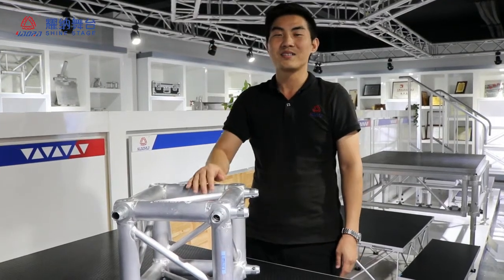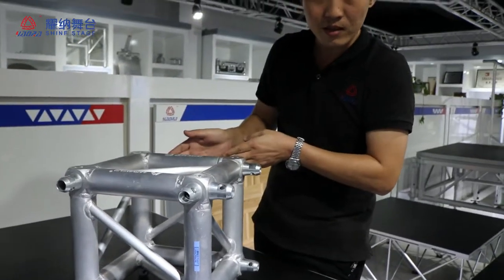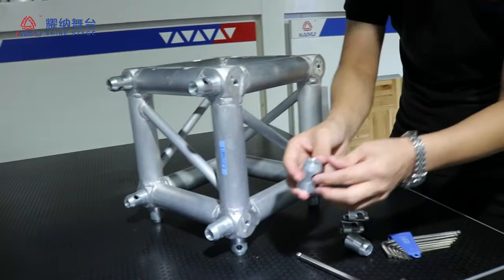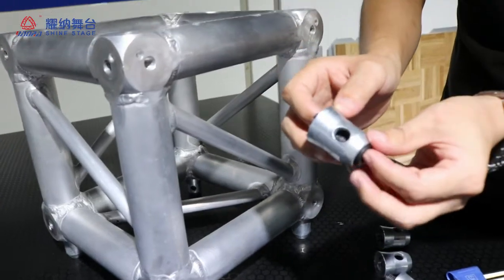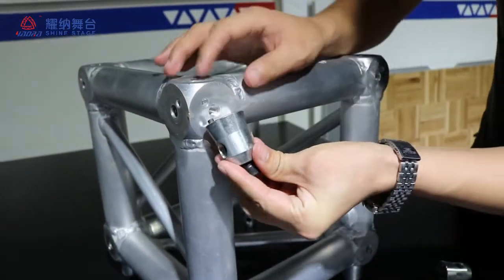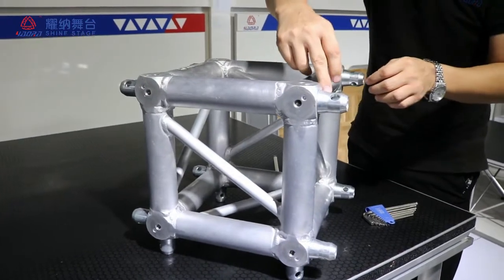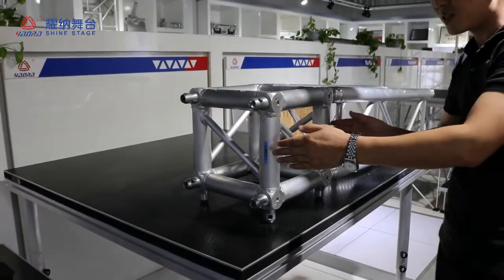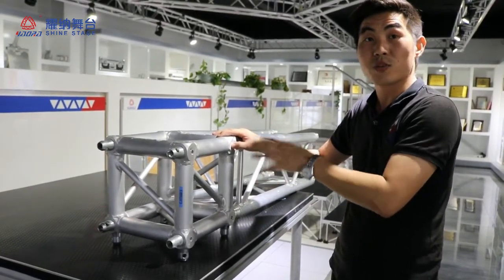Shinestage Aluminum Six- Way Joint Stage Lighting Truss Connector